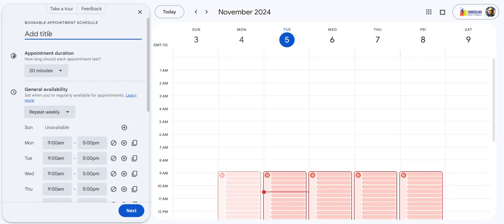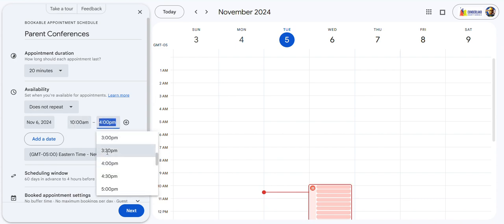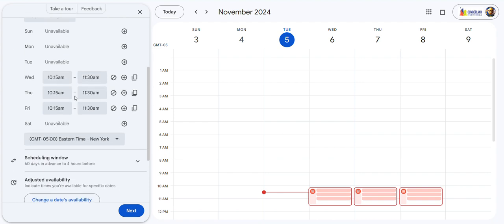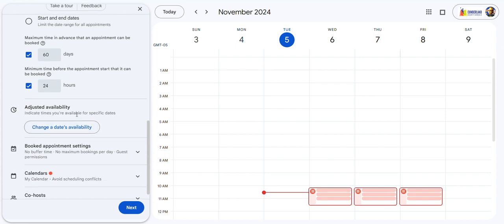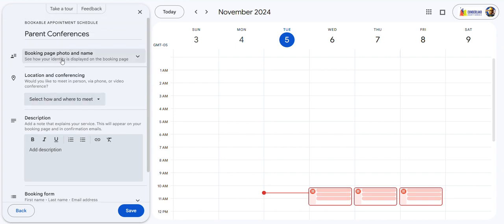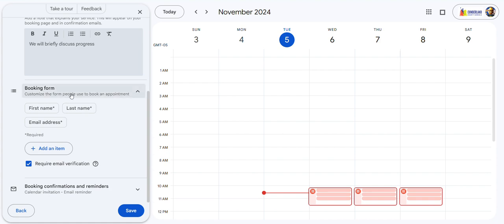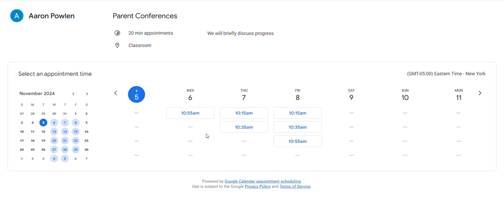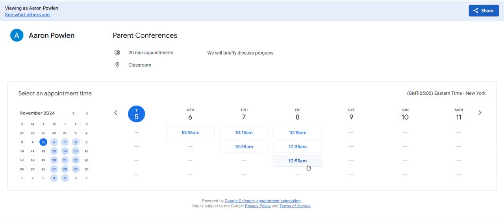Appointment Scheduling - with updates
An updated version of how to create an appointment scheduling page through Google Calendar